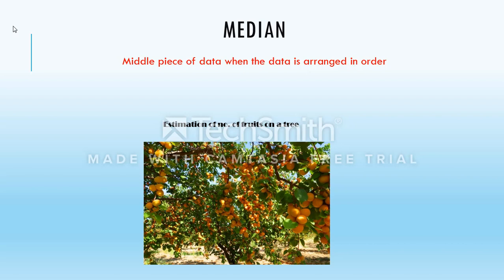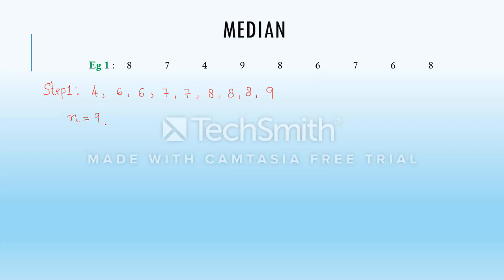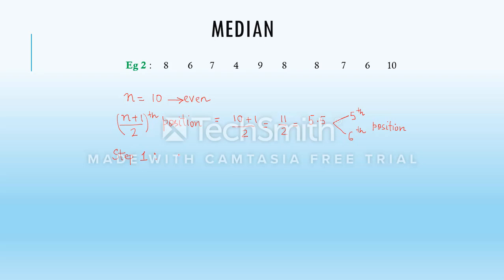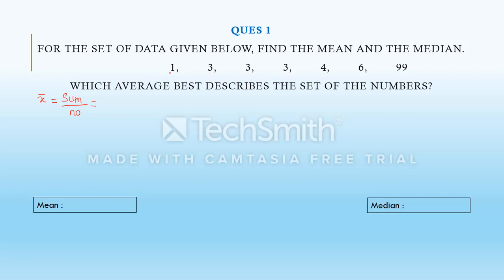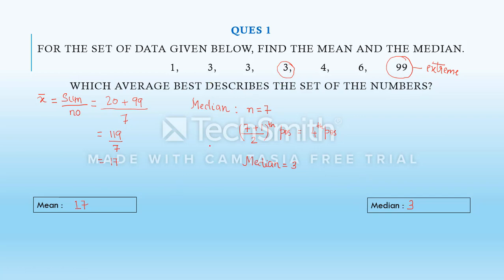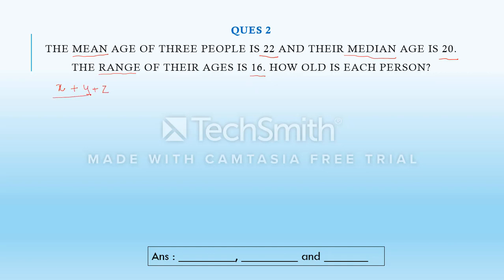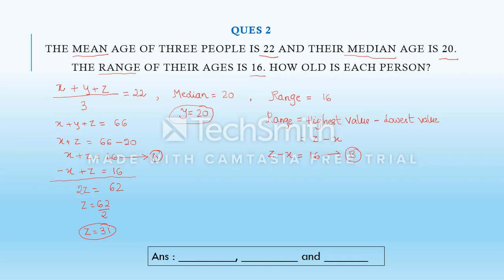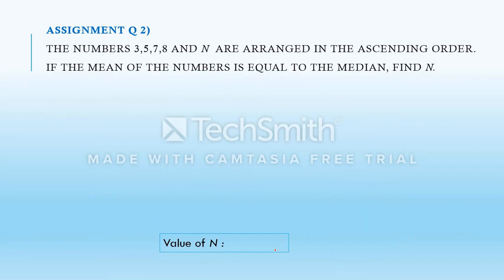Statistics - Measures of Central Tendencies - Median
Video introduces CAIE Grade 9 and 10 students to the concept of Median as a measure of central tendencies. The assignment questions can be attempted to check understanding.